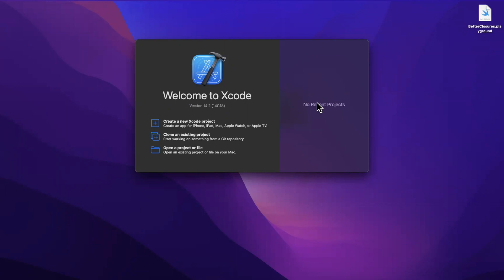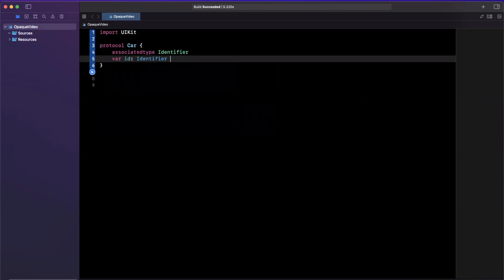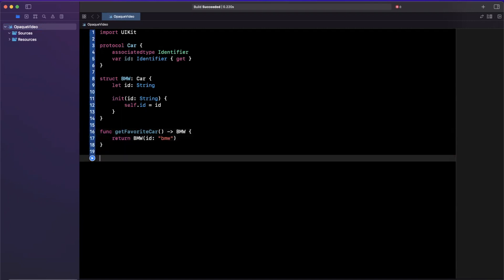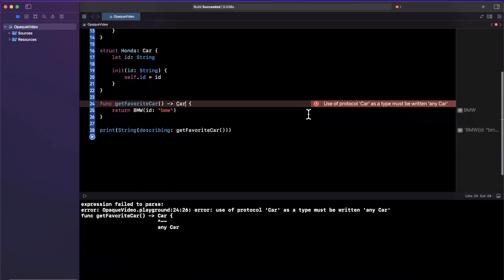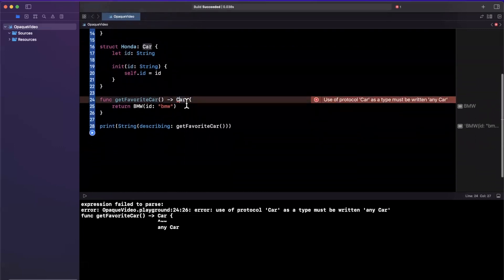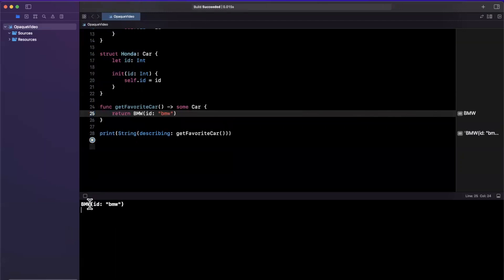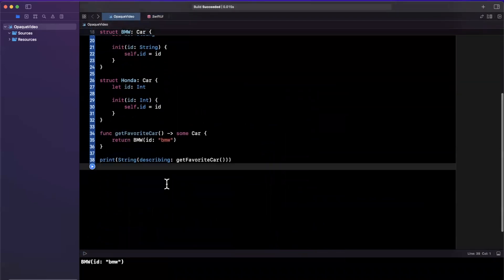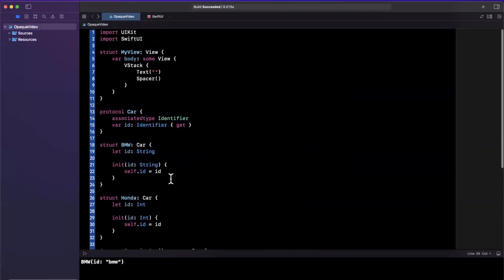Opaque Types in Swift Explained (2023) – iOS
In this video, we'll be diving into the world of opaque types in Swift! If you're a Swift developer, you know how important it is to have a good understanding of the type system. Opaque types are a new feature introduced in Swift 5.1 and offer a powerful way to handle complex types in a more abstract and flexible manner.

We'll be starting from the basics and covering what opaque types are, how they work, and why they're so useful. You'll learn how to create your own opaque types and how to use them in your own code. We'll also explore some real-world examples of where opaque types can be used to simplify your code and make it more maintainable.

Whether you're a seasoned Swift developer or just starting out, this video will give you a comprehensive understanding of opaque types and how to use them effectively in your own projects. So, sit back, relax, and join us on this journey to unlock the full potential of opaque types in Swift!